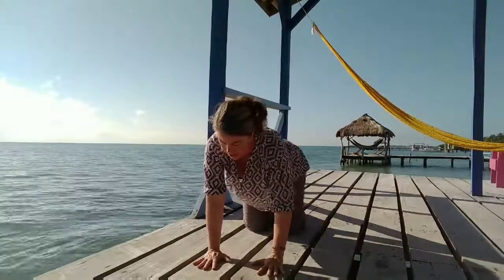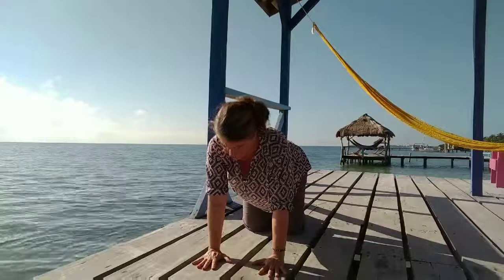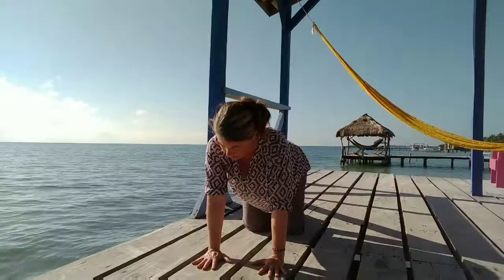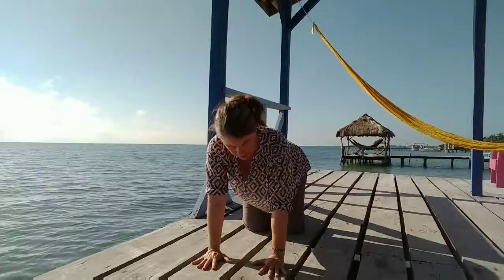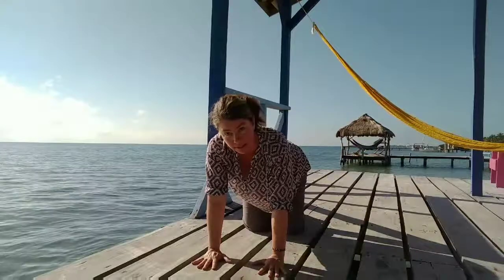Keeping your wrists comfortable in Downward Facing Dog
A little yoga tip for happy wrists for any pose that requires weight in the hands, from table to downdog to handstand!